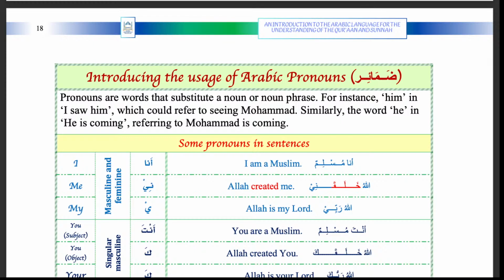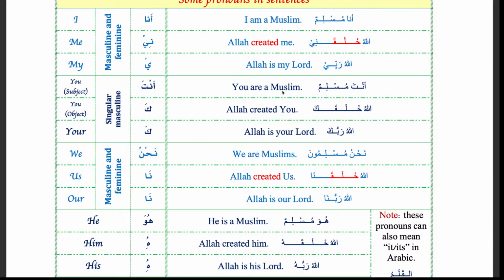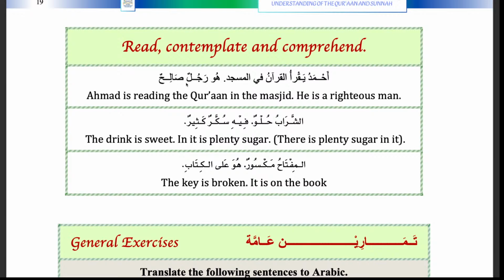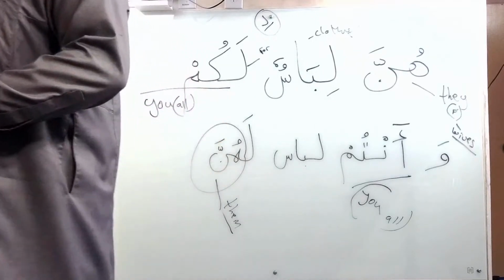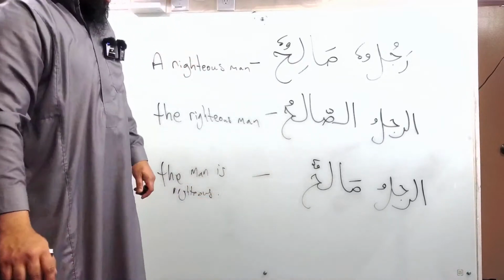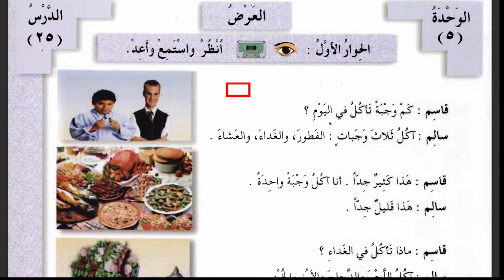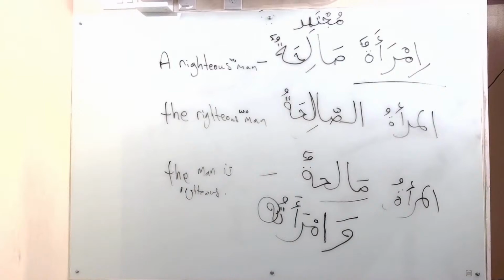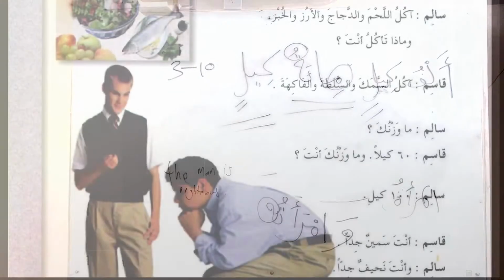Arabic Crash Course 2025 Prt 6